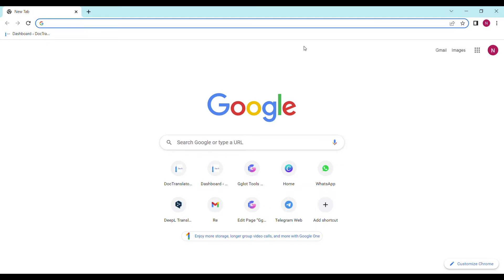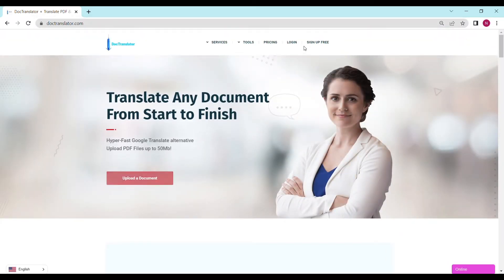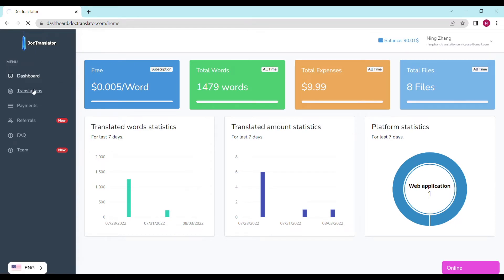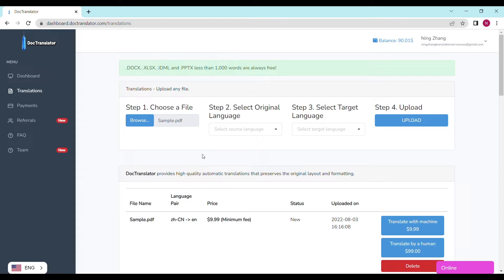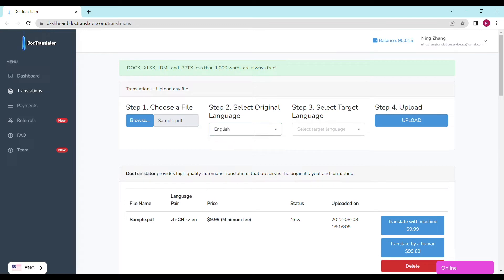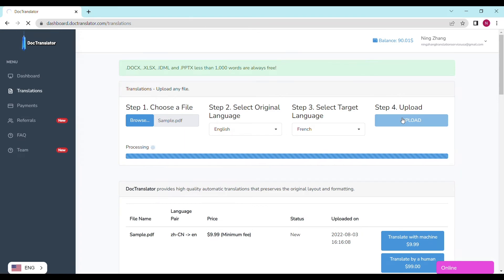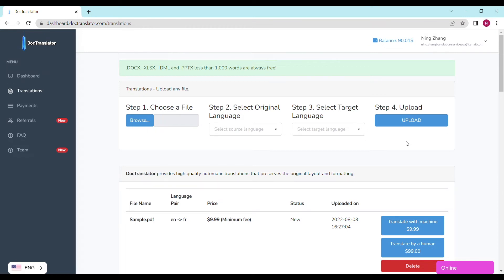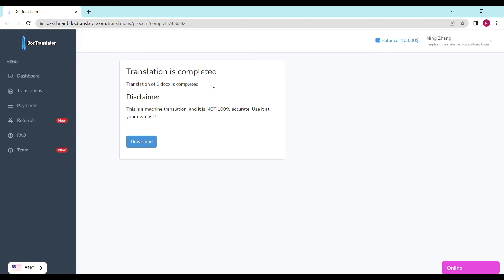DocTranslator: Better than Google Translate?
0:00 - Introduction
0:30 - Going to DocTranslator.com
0:55 - Logging in
1:07 - Uploading file
2:09 - Outro - Thanks for watching!

Although Google Translate is free and convenient, it often makes grammatical errors due to the program’s inability to recognize context and does not notify users of any mistakes made in their translations. Google Translate offers zero security and confidentiality regarding a user’s data. DoctransLator places a premium on data security and has the strongest privacy policies on the market.
If you are looking for a Google Translate alternative website, then this video is for you. Try using DocTranslator instead! We translate your documents quickly, accurately and affordably, and in this video we’ll show you exactly how to do it!